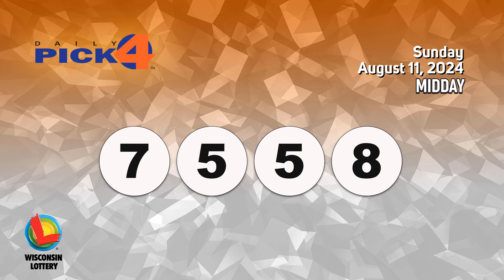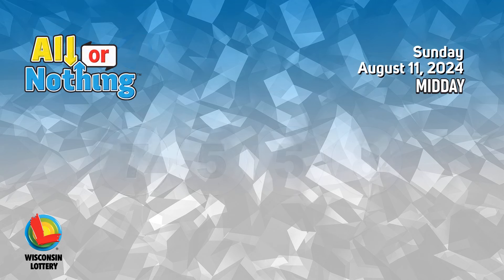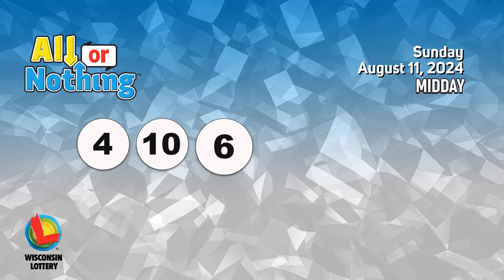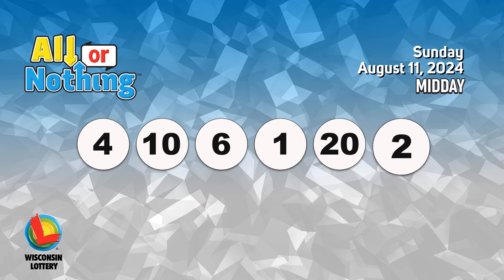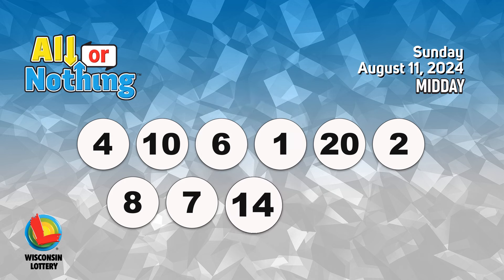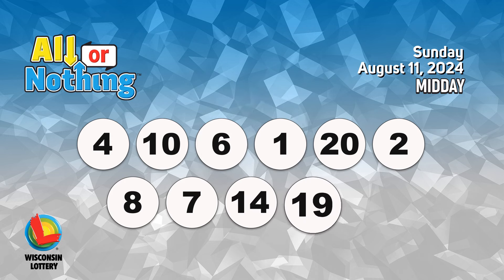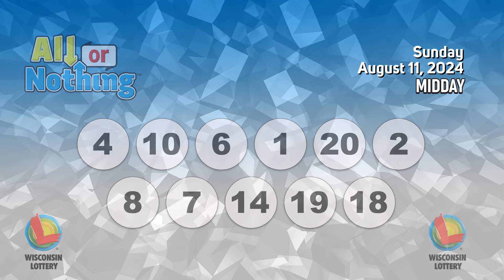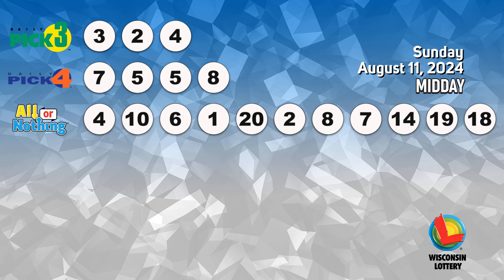Wisconsin Lottery Midday Draw 08/11/2024